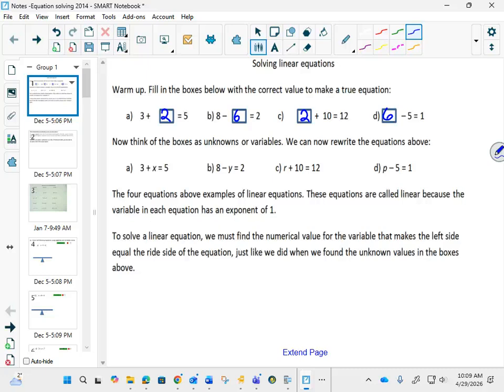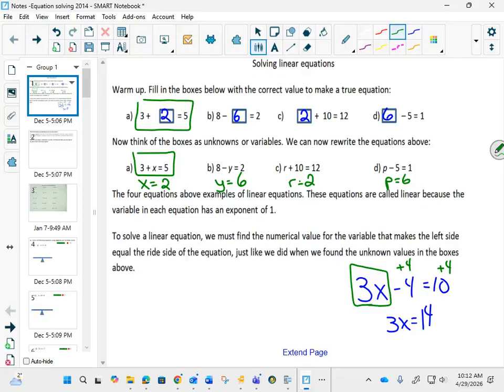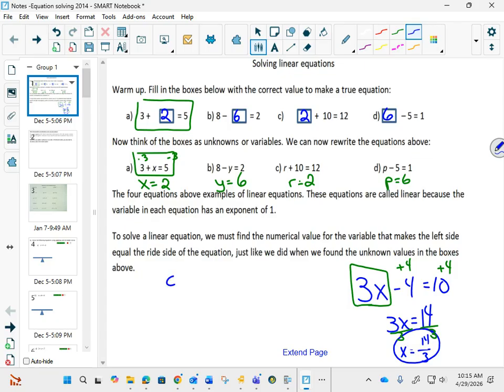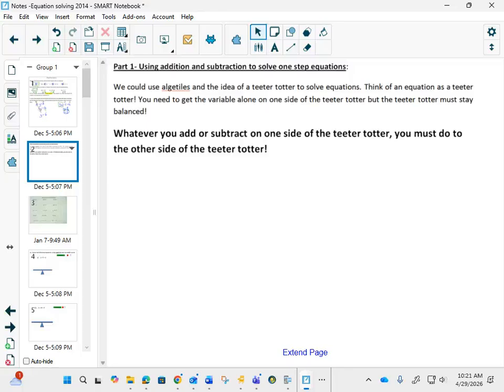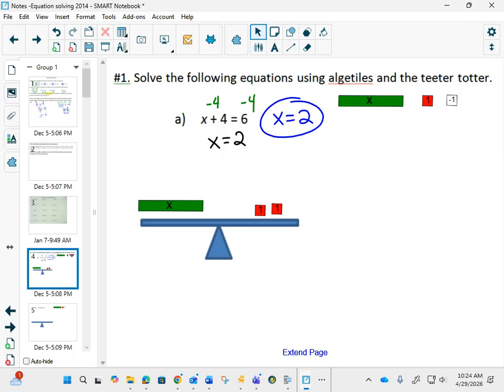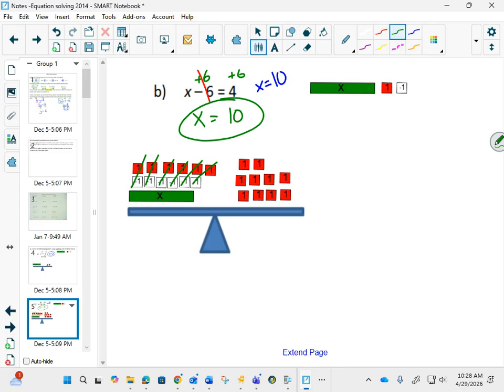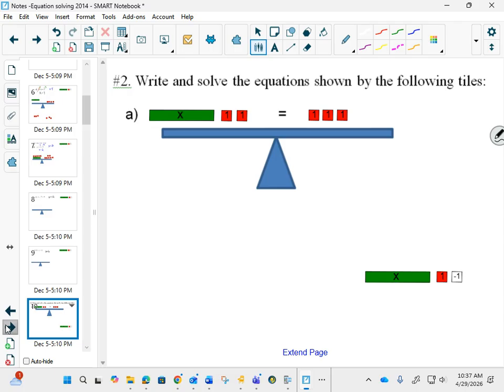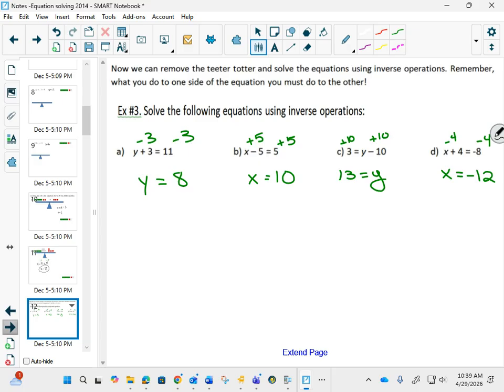10FT Solving Equations Part 1